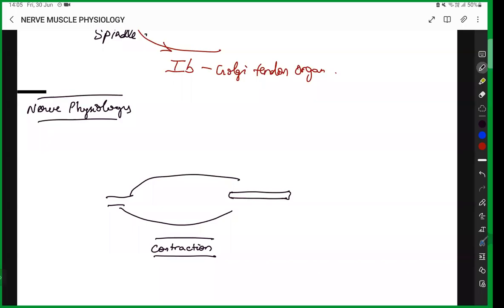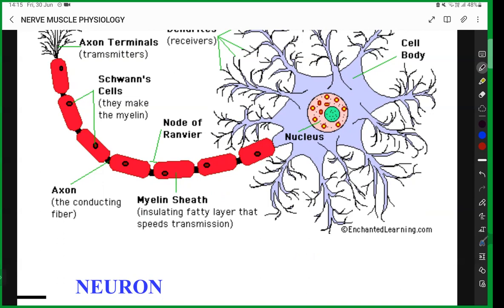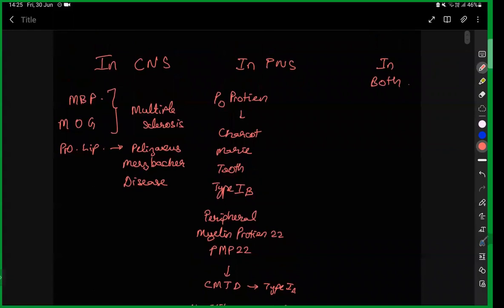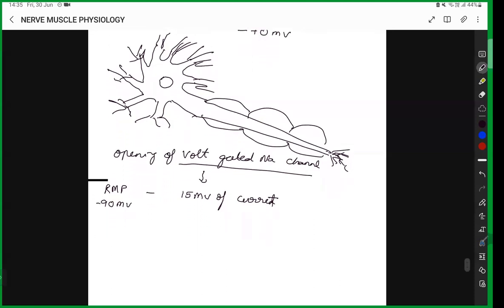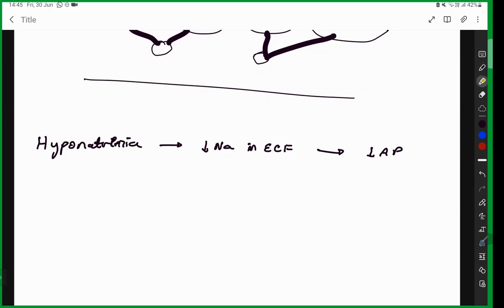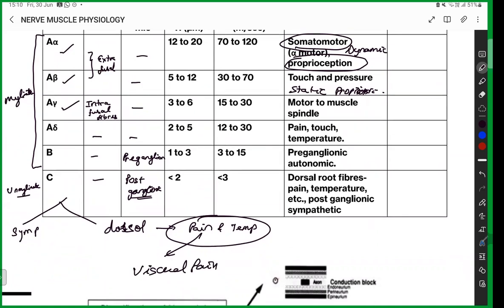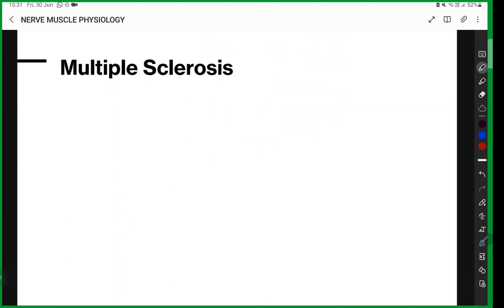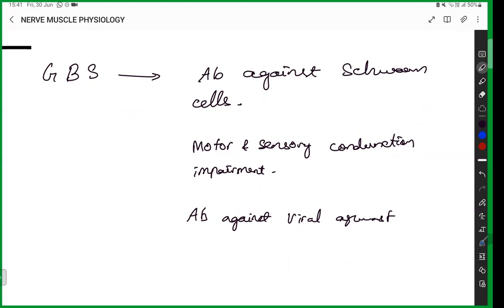Nerve Physiology | Physiology Rapid Revision Series | Medusane